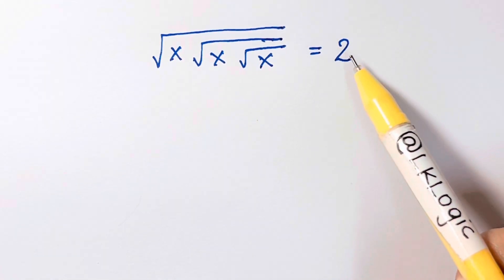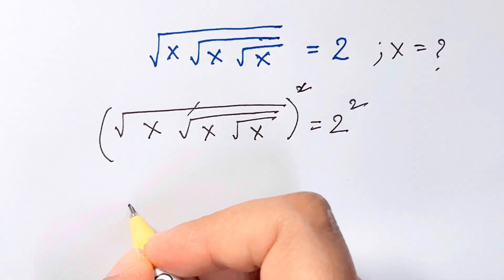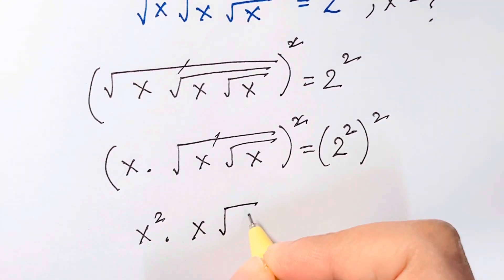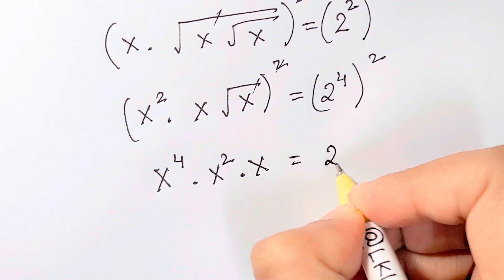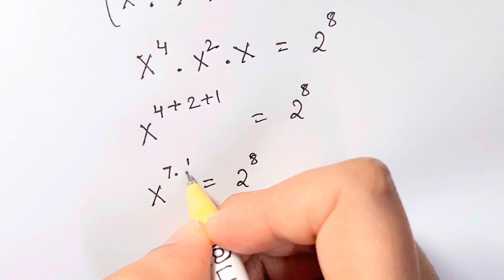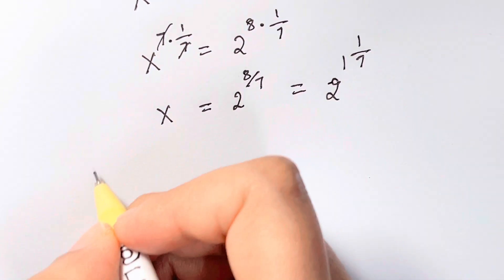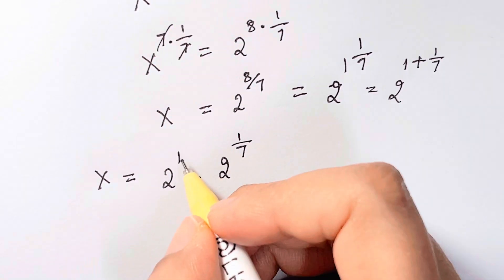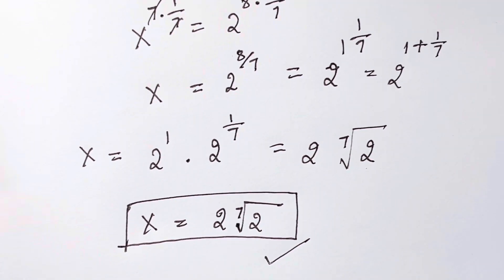Iceland Math Olympiad Problem